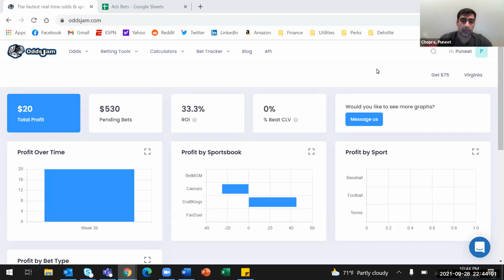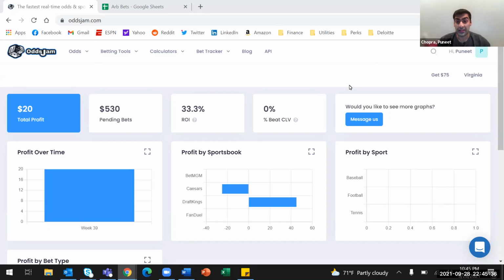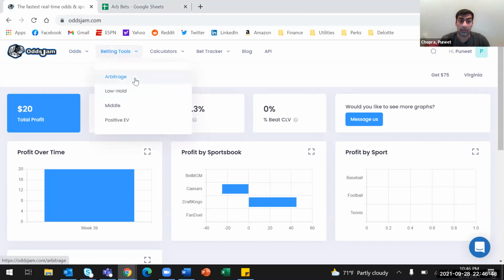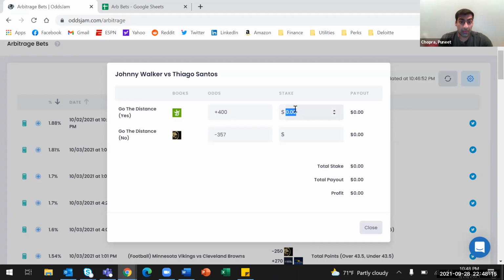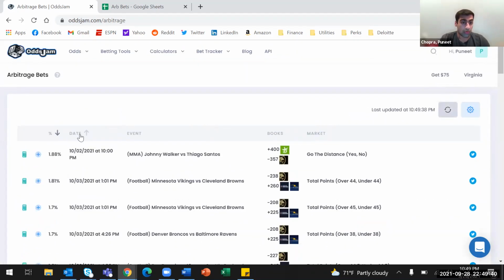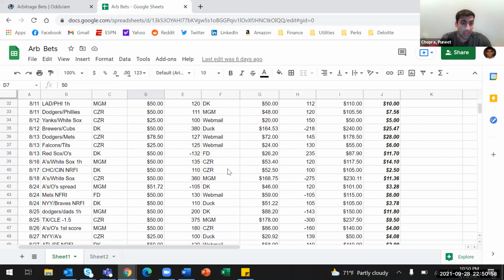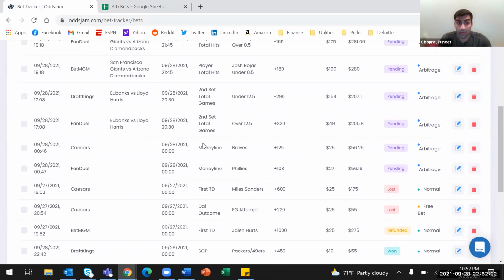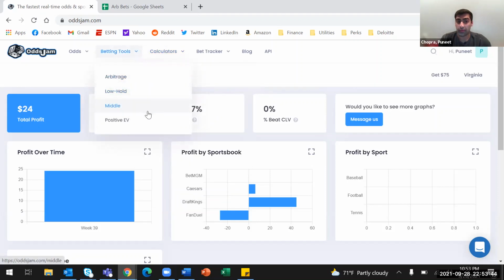Sports Betting Arbitrage Tutorial | Full-Time Senior Management Consultant | RISK-FREE Profits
In this video, Puneet Chopra, a full-time management consultant takes you through the OddsJam sports betting arbitrage software and odds comparison screen. Puneet is a math guy and works full-time as a Senior Consultant at Deloitte. He treats sports betting like investing and focuses on profitable betting strategy.

Puneet is a sharp sports bettor and explains everything that you need to know in this arbitrage betting tutorial. He shows an example of a UFC bet arbing opportunity between DraftKings sportsbook and BetMGM sportsbook. The example Puneet shows is in a prop betting market in the UFC fight Johnny Walkers vs Thiago Santos. He doesn't have any predictions for this UFC matchup, but he outlines an example of arbitrage. OddsJam has real-time UFC odds from a variety of US sportsbooks, Canadian sportsbooks and offshore sportsbooks.

He then shows an example from an MLB run line in the Nationals game. There is another arbitrage betting opportunity on OddsJam that Puneet goes through. If you want to make money sports betting, then this is the video for you!

Puneet also discuss the OddsJam bet tracker. He uses this bet tracker, which is free, to track all of his bets, as well as his sports betting profit & loss.

Interested in having OddsJam data power your sports betting business? You can view the developer documentation for the OddsJam odds API